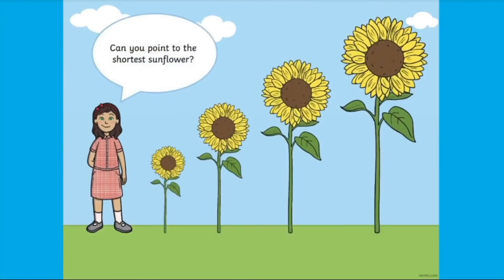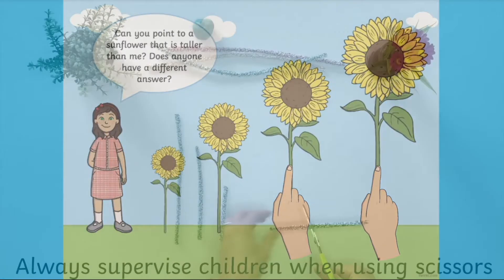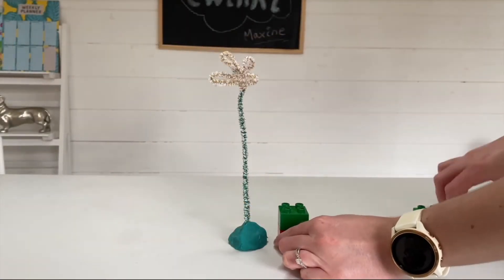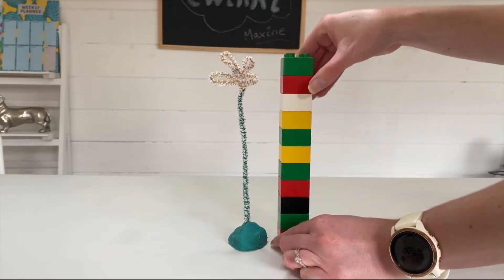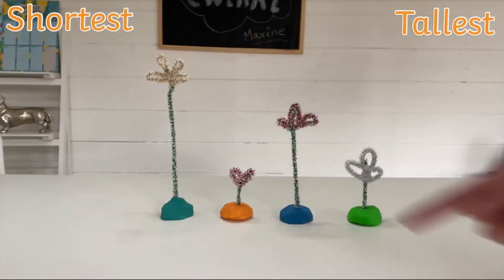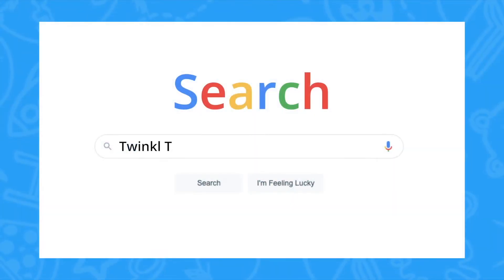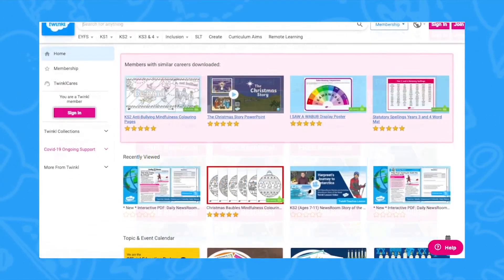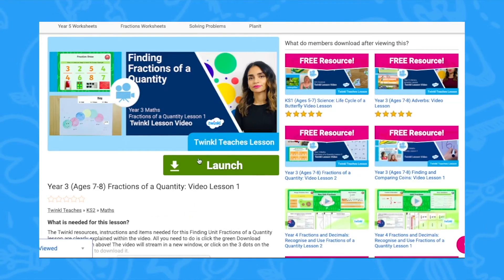Comparing Height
In this video, find out more about our Twinkl Teaches lesson video on Comparing Height

Are you looking for support or inspiration for teaching Early Years maths lessons? Join Twinkl teacher Maxine as she guides Early Years children through comparing height. Maxine begins with a quick and simple game using building bricks and dice to help children compare heights. Can children say which building brick tower is shorter and which one is taller?

CHAPTERS

0:00 Introduction
0:27 Comparing height of building brick towers
0:44 Comparing height of flowers
0:54 Make your own pipe-cleaner flowers
1:20 How to find our Twinkl teaches lesson videos